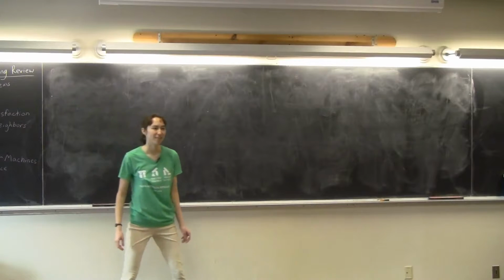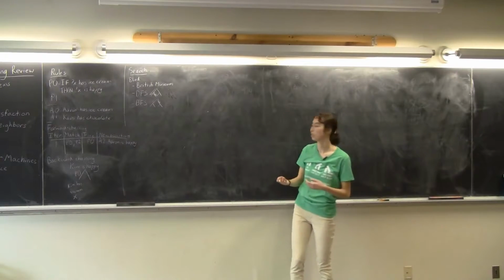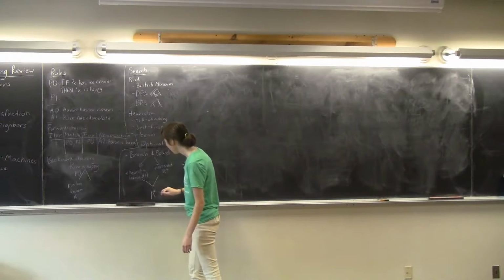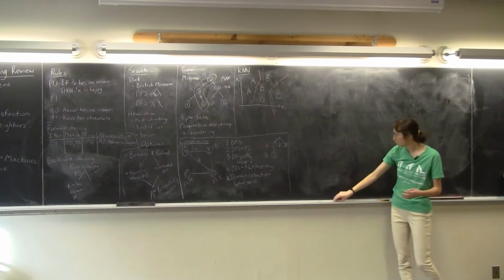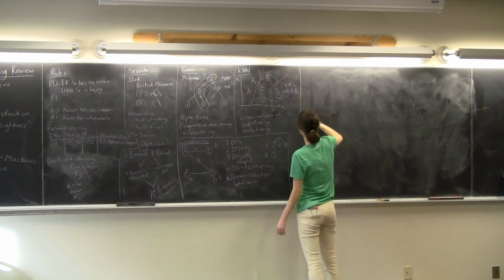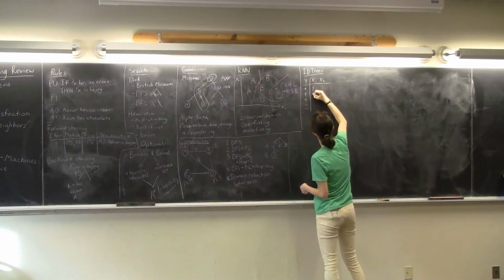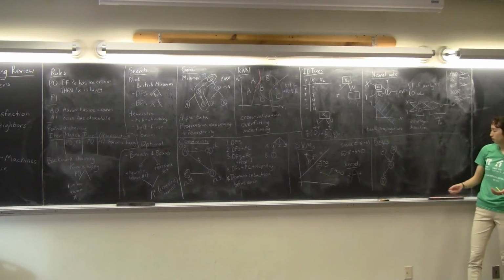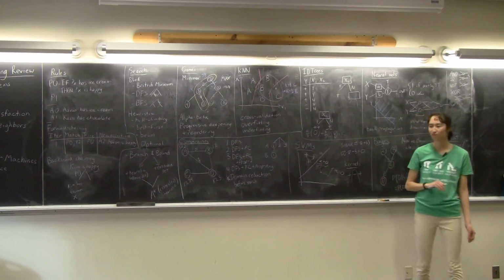6.034 Recitation 13: Lightning Review & Farewell